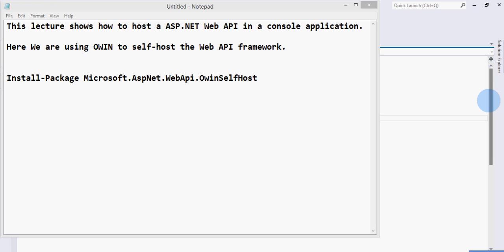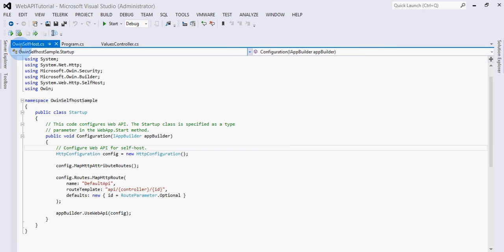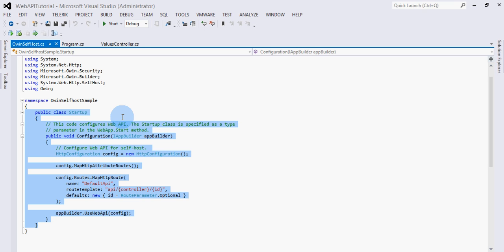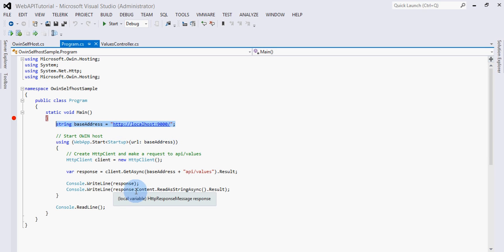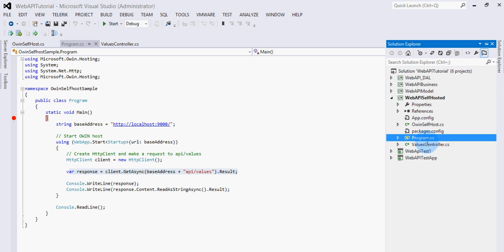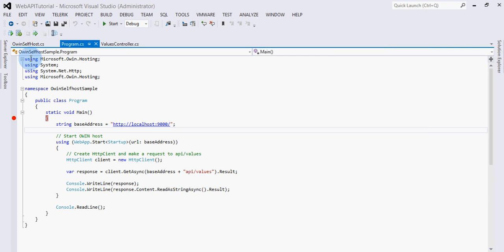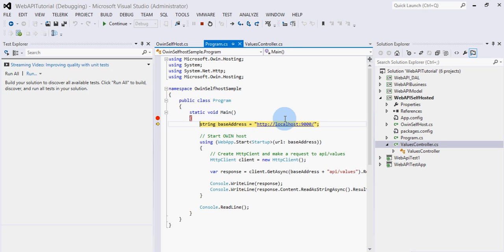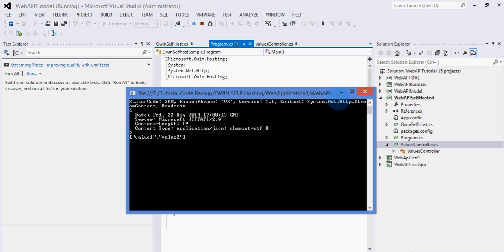Self Hosting ASP NET Web API OWIN visual studio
For my course on udemy